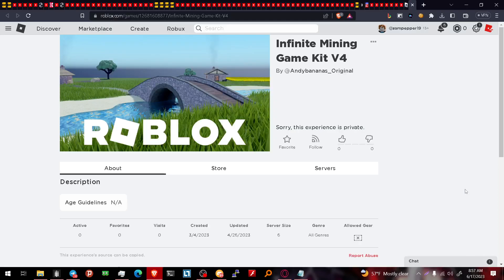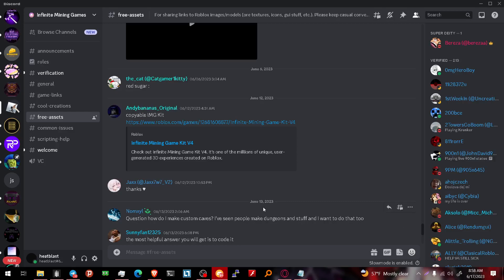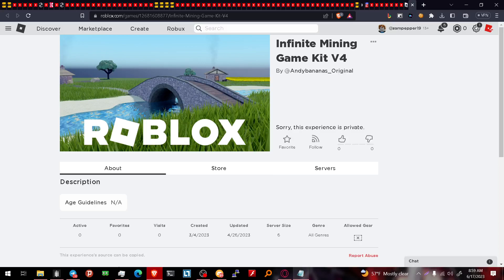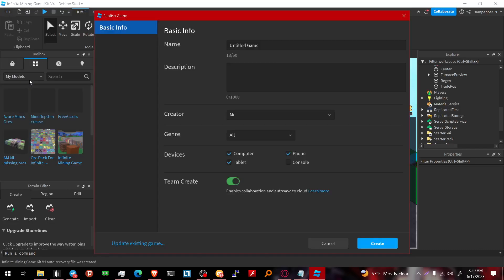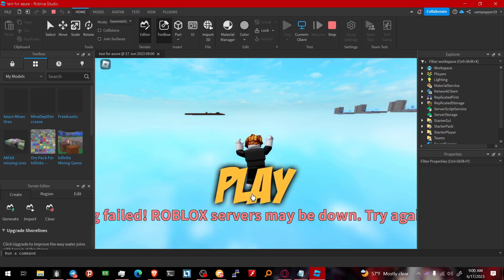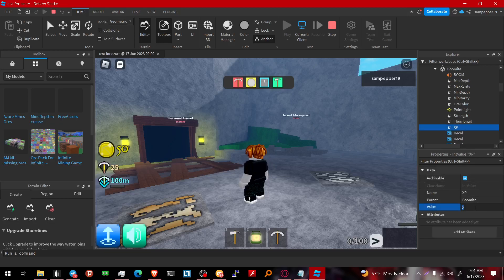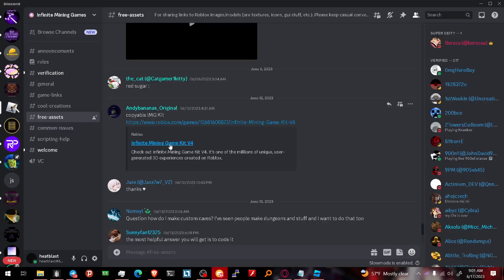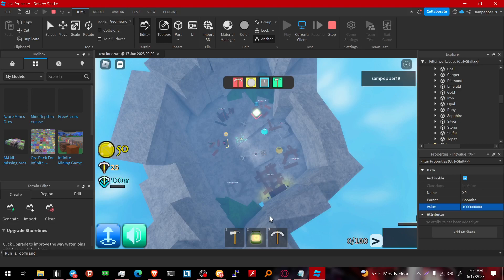How to setup your own Azure mines game (simplest way)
Credit's too: andybananas for the game/kit and whoever else worked on it.

if you need help my discord: heatblast6914